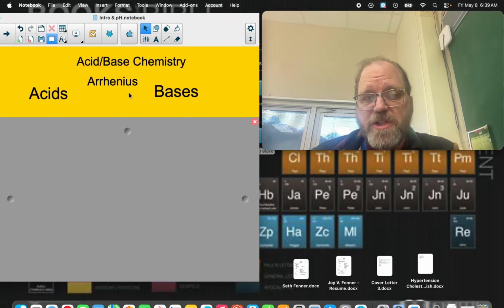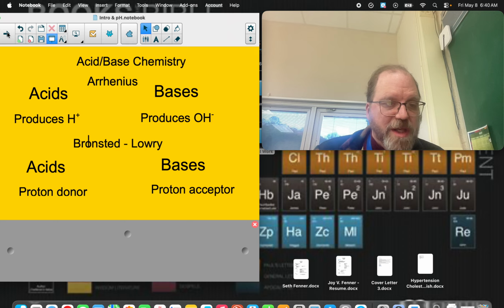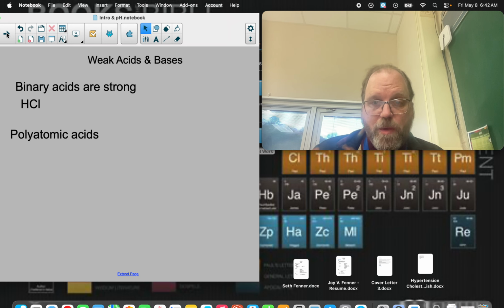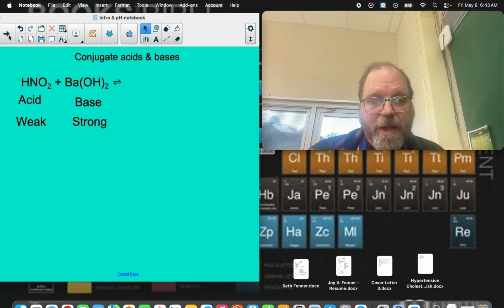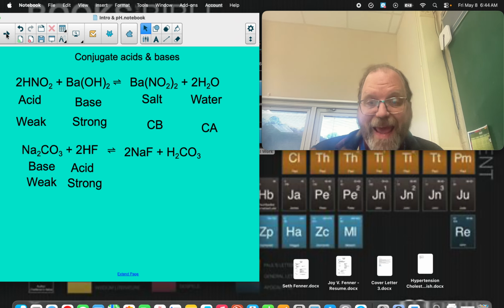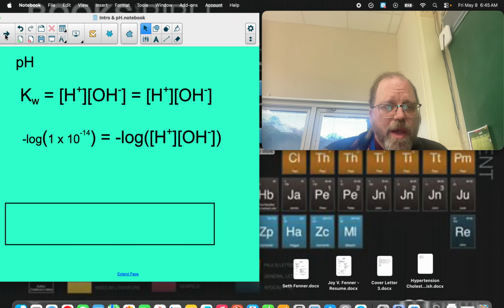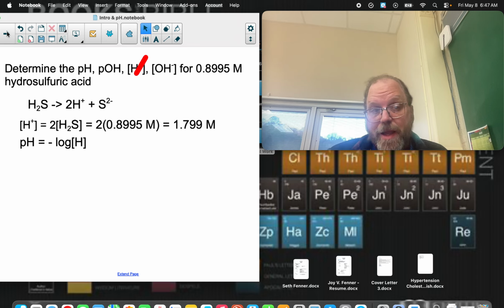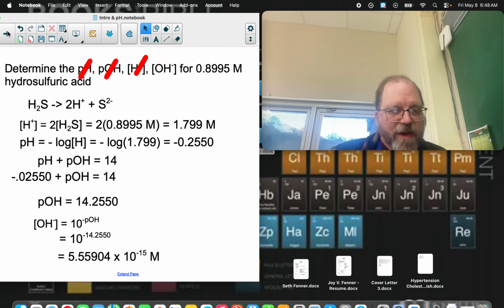Advanced Chemistry - Acids & Bases Intro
Today, we will begin a discussion of acids & bases by looking at the reactions involved, and the process of determining pH & pOH.